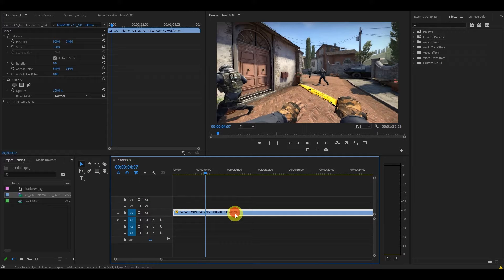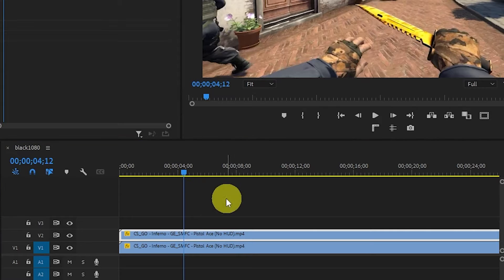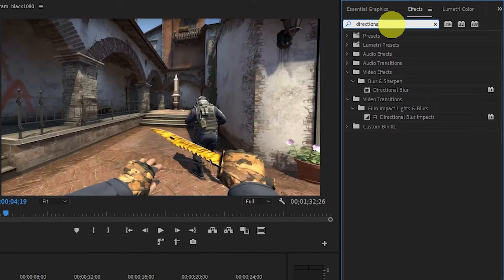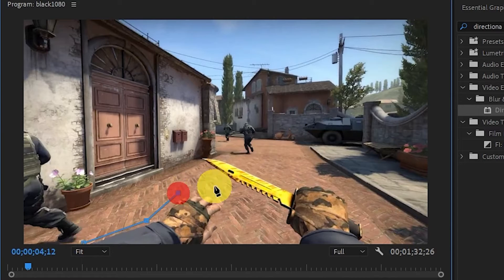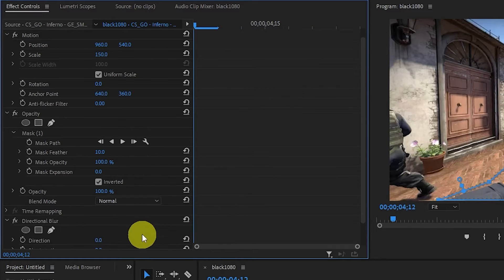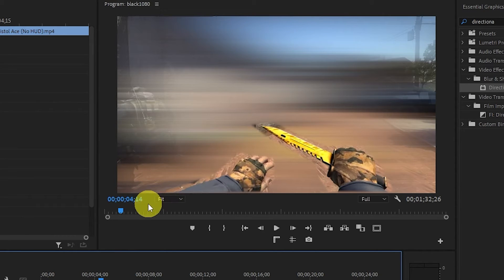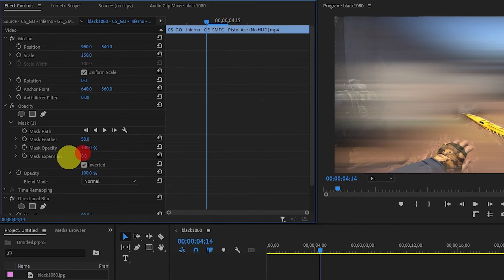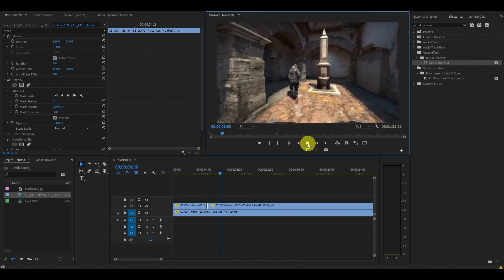How To Add Motion Blur To Gaming Clips In Premiere Pro